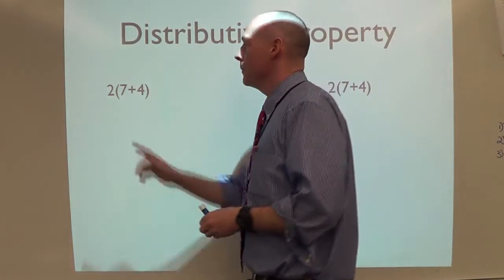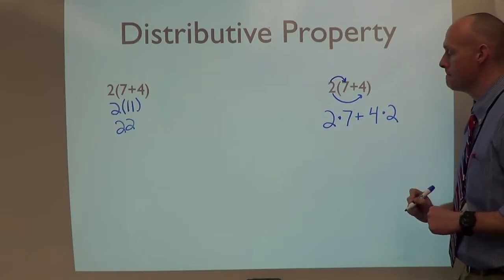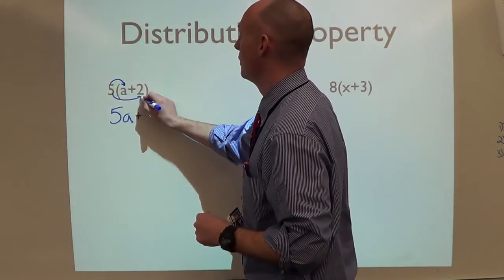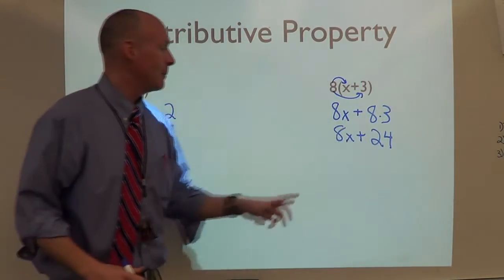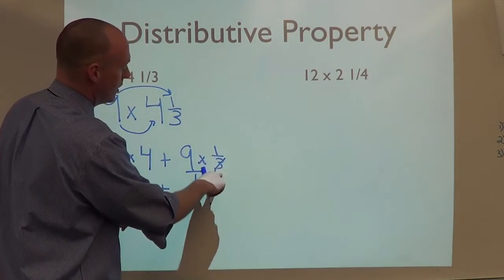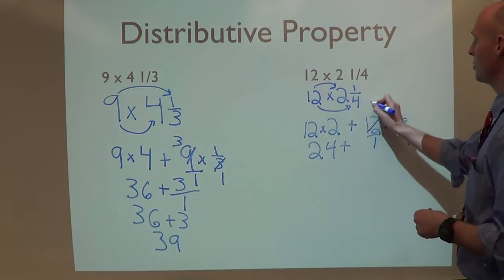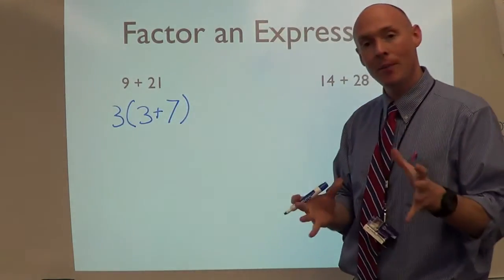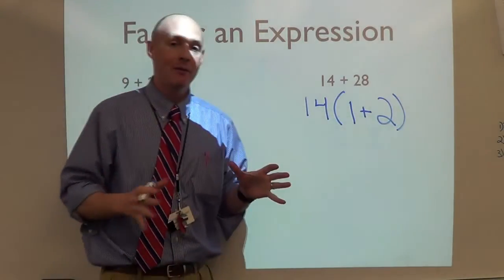Lesson 6.6 Distributive Property